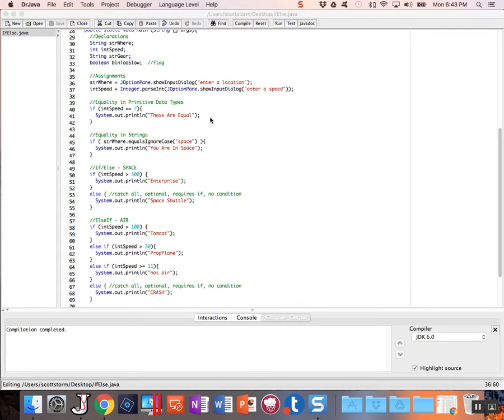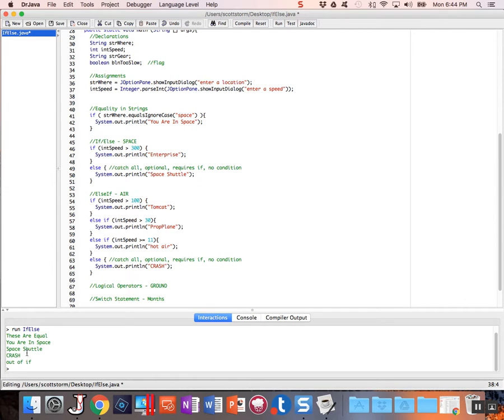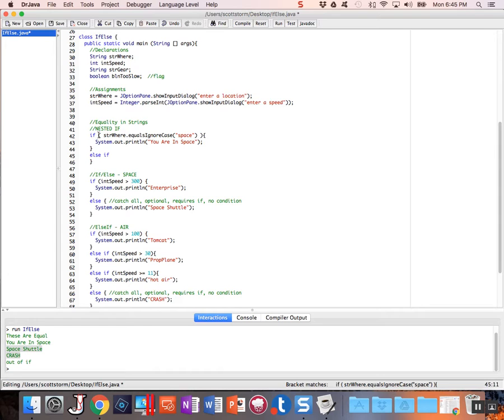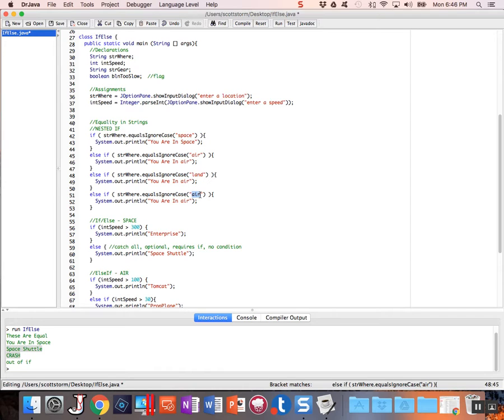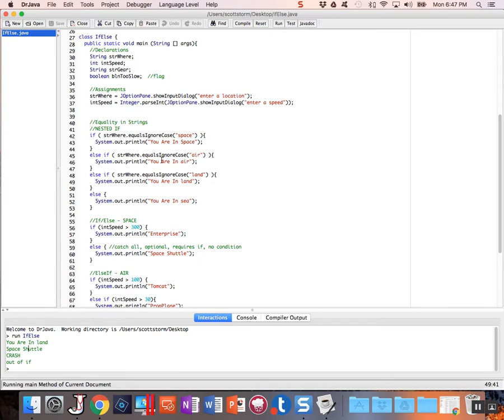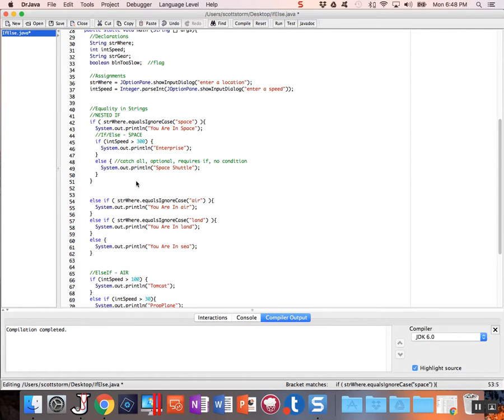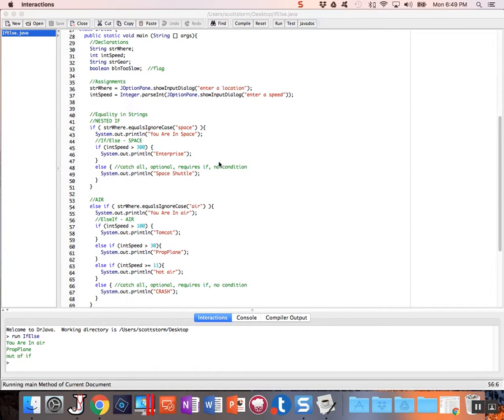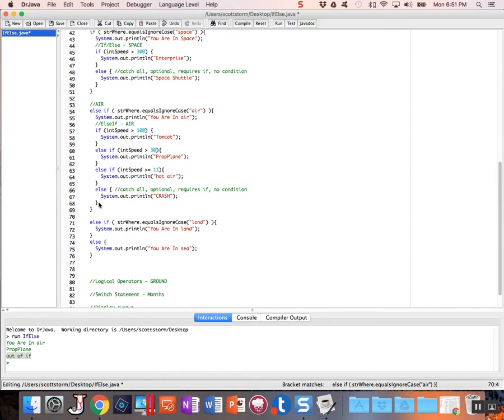ch3 5 NestedIf